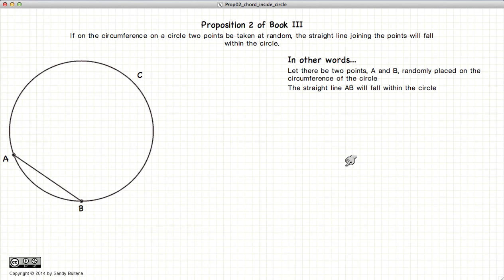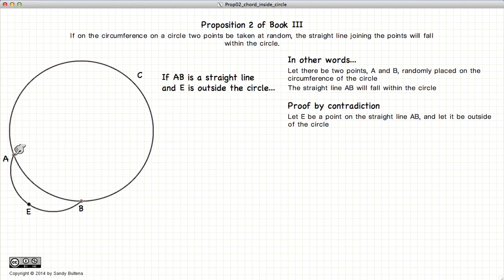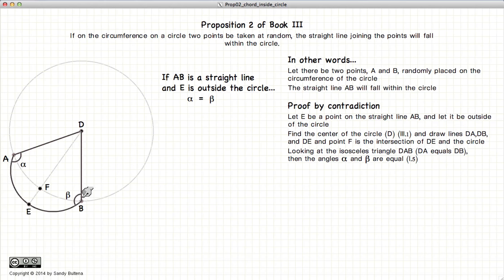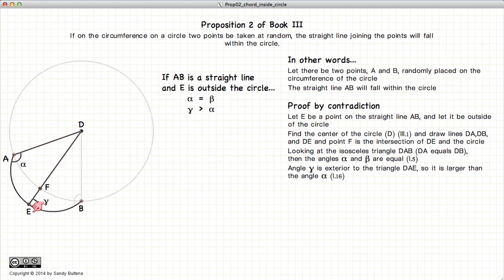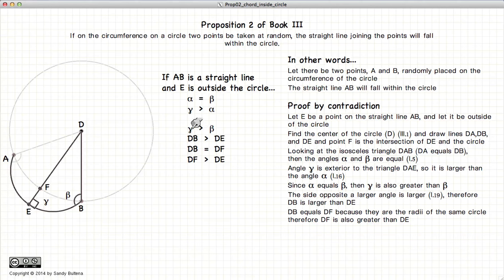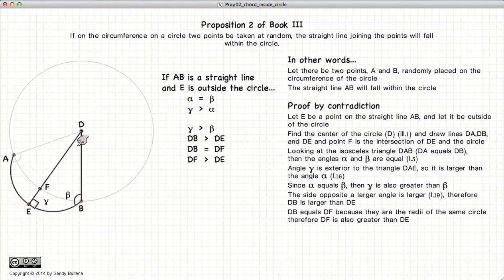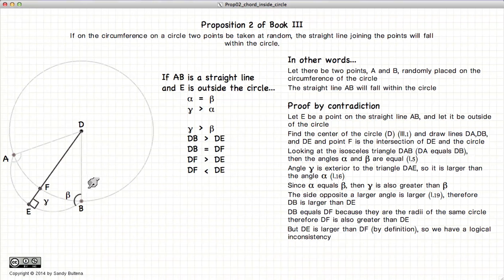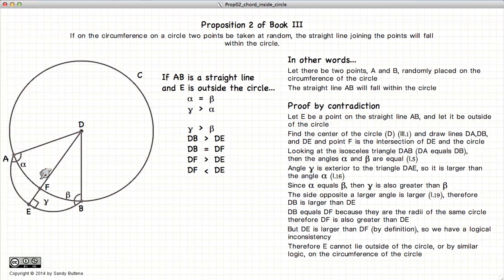Euclid's Elements Book 3 - Proposition 2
A line connecting two points on a circle must fall within the circle